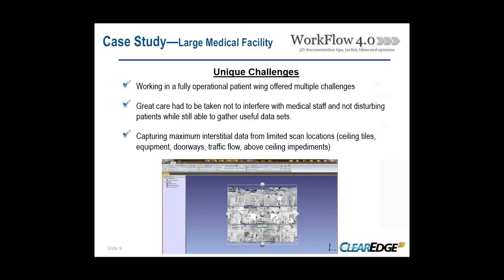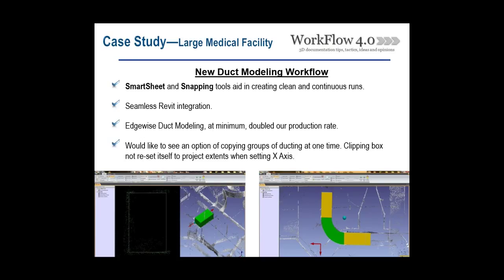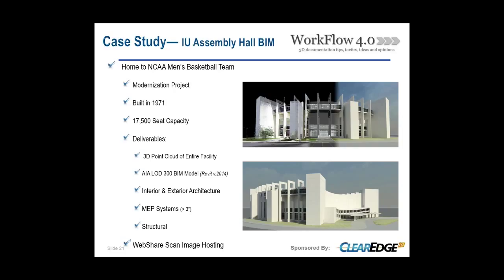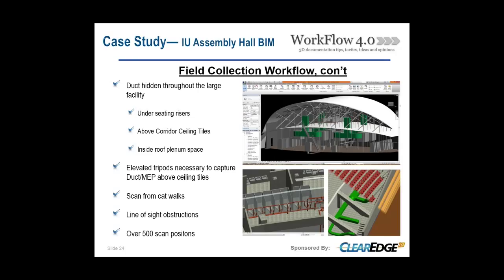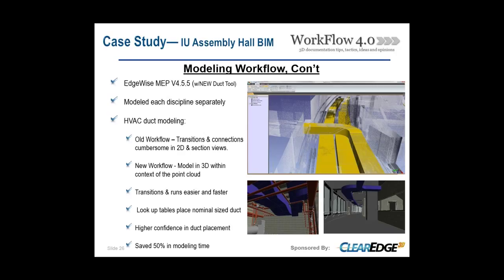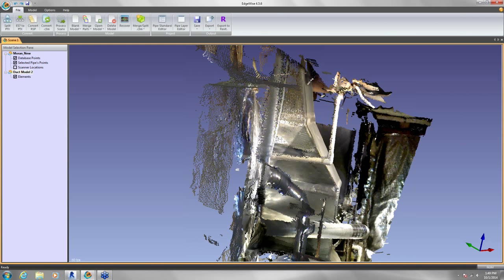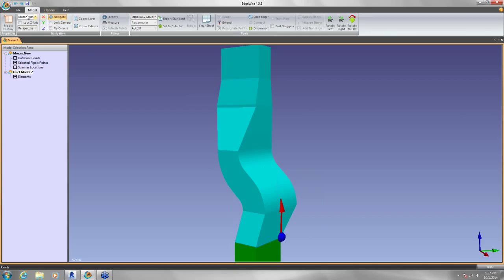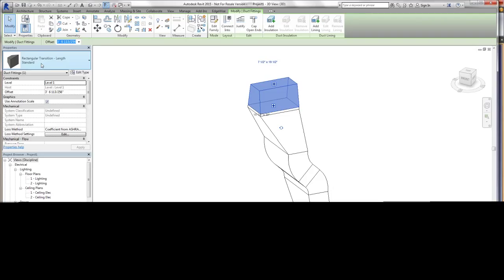New Tools to Scan and Model As Built Ducting and Other MEP Systems 10 1 14, 1 00 PM